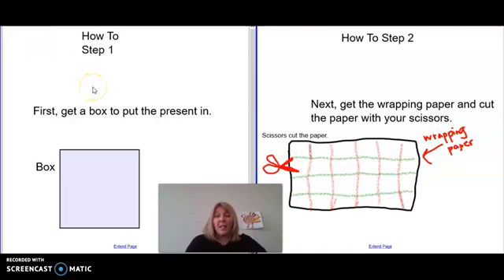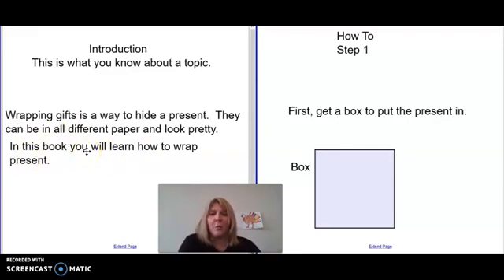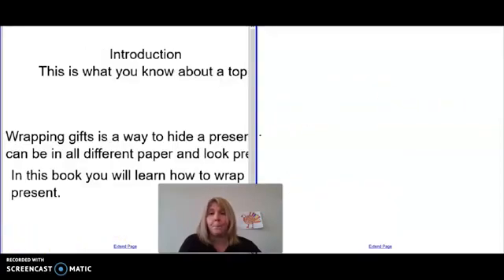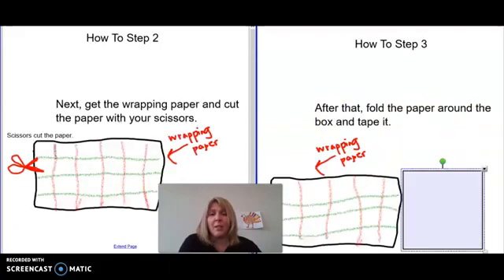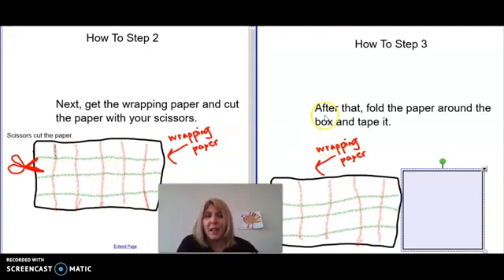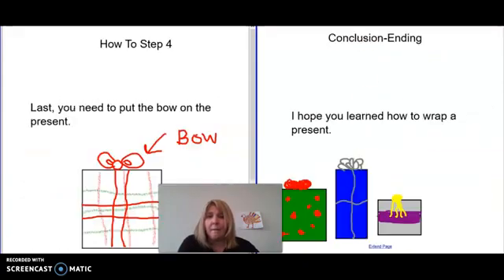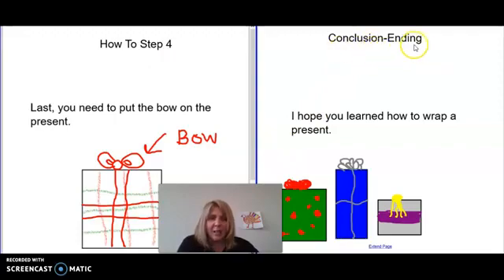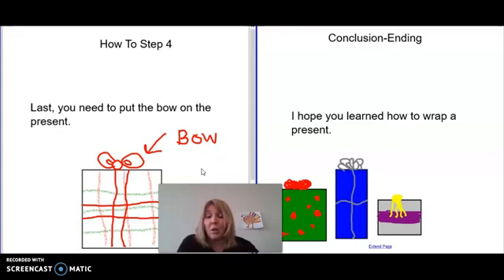How TO Explain how to wrapping gifts